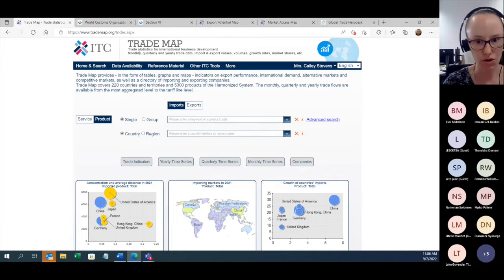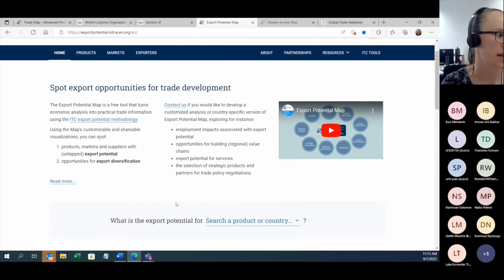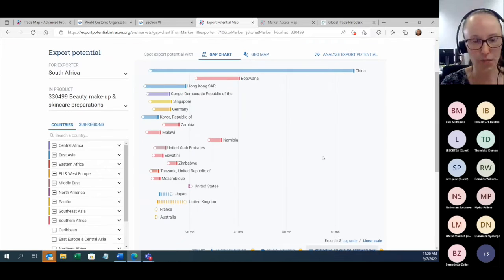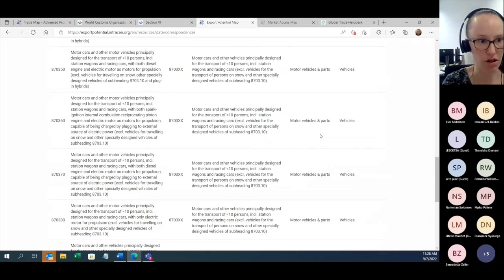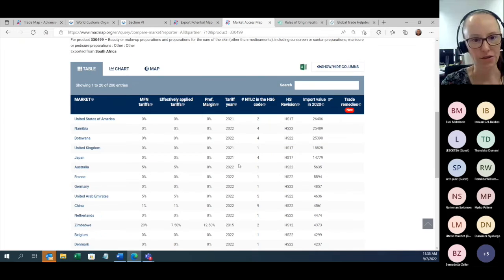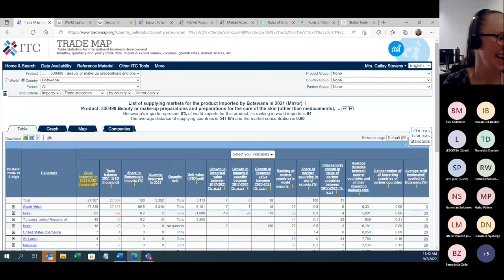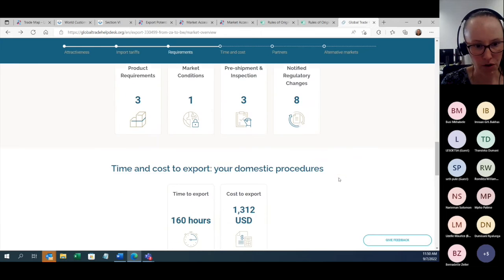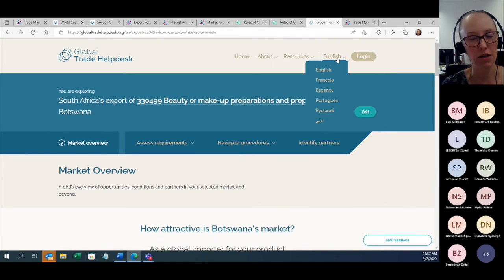Knowledge Centre Workshop III